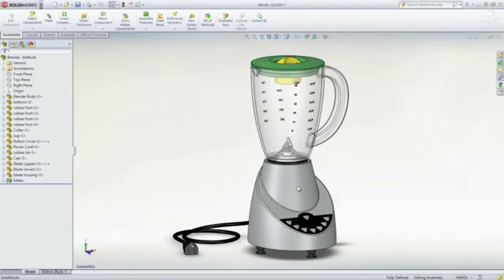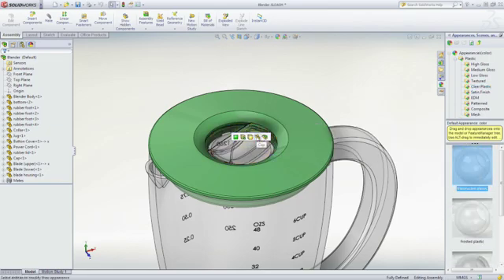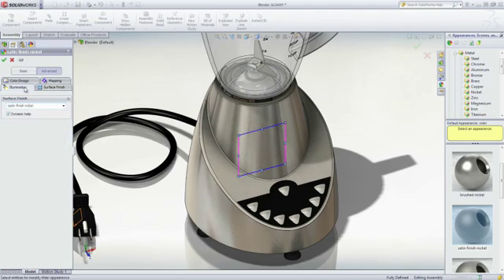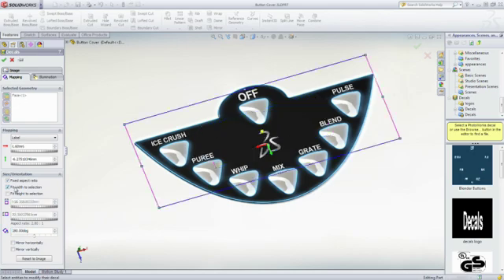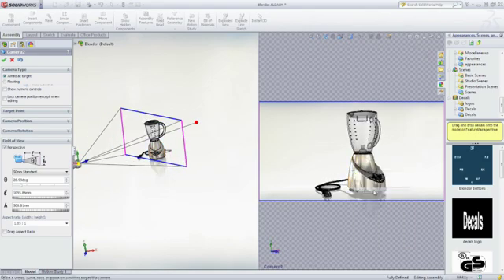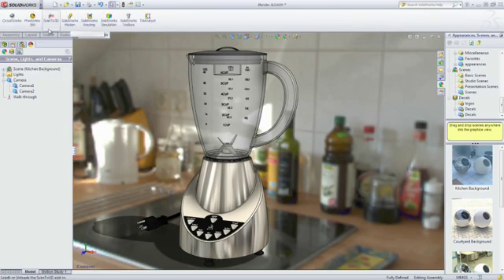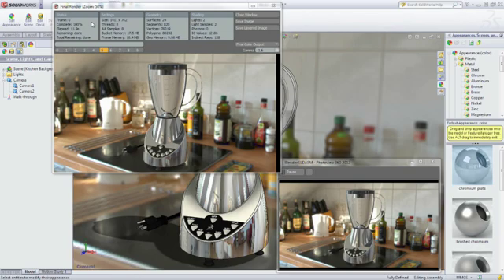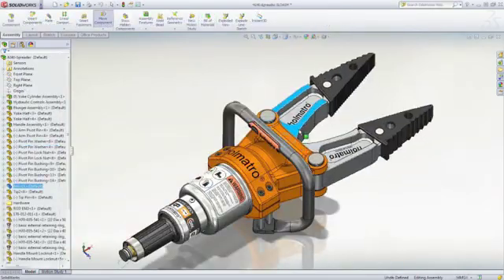SolidWorks PhotoView 360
Integrar las infografía con el diseño, permite tener diferentes alternativas desde el inicio, reduciendo el tiempo de validación con el departamento de marketing y reduciendo los costes por prototipos. SolidWorks PhotoView 360, te ayuda a ser más  competitivo llegando antes al mercado y reduciendo los costes.